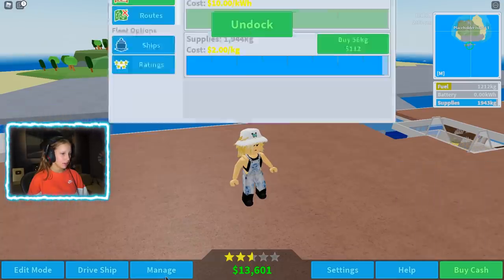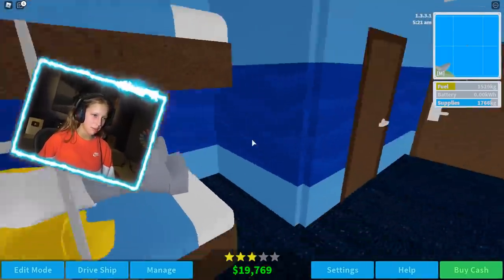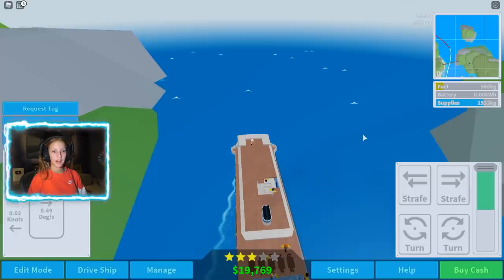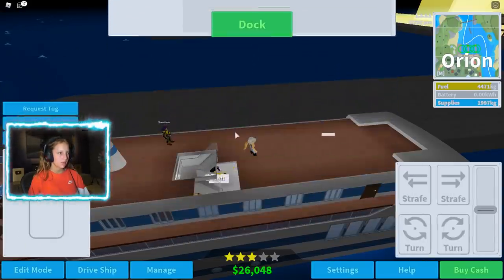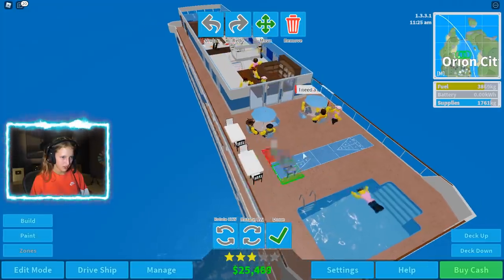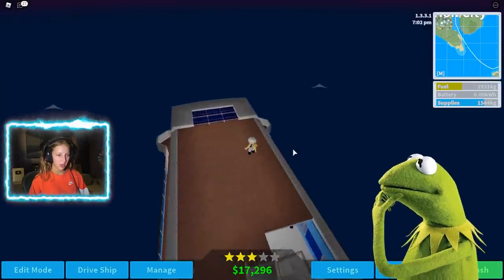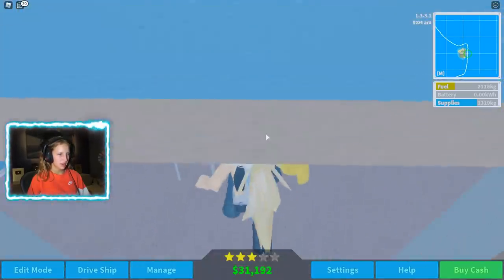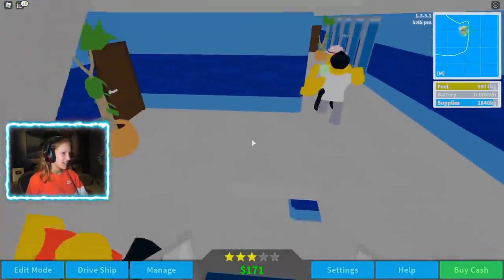UPGRADING MY CRUISE SHIP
I'm upgrading my cruise ship :)